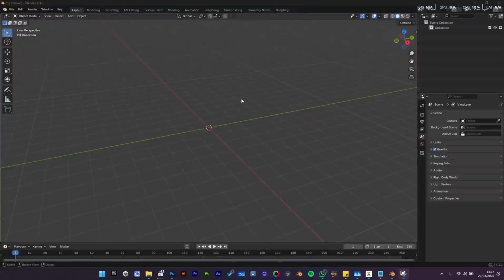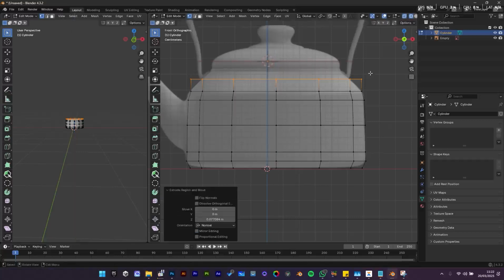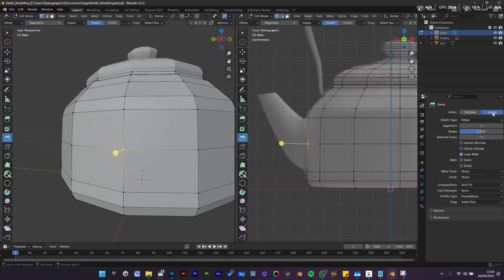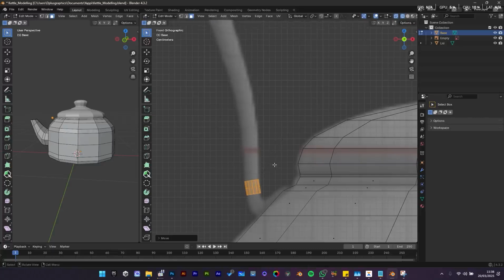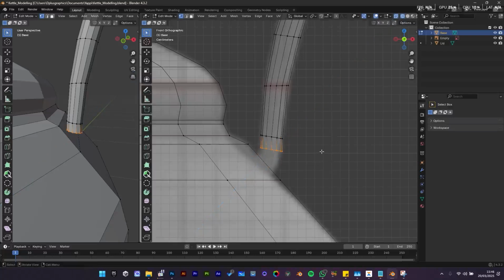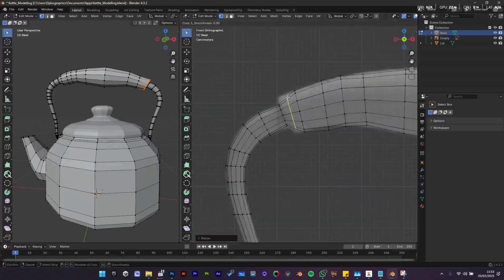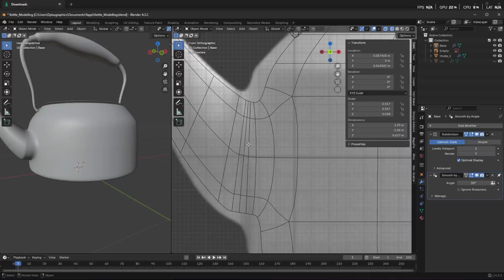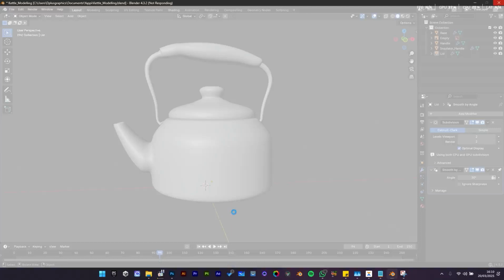Blender Kettle Modeling Tutorial | Beginner-Friendly 3D Guide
In this tutorial, I walk you through the step-by-step process of modeling a kettle in Blender.

Initially I created this for my Pixar Team Member at Yappi, I realized this could be an excellent resource for all aspiring 3D artists looking to sharpen their skills.

 Whether you're a beginner or refining your workflow, this guide covers essential techniques, from basic shapes to adding realistic details.